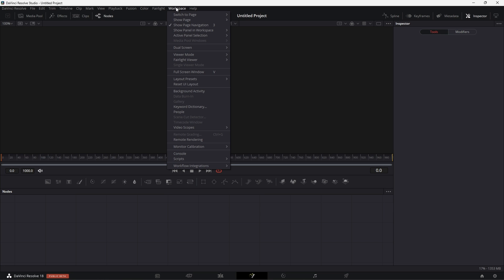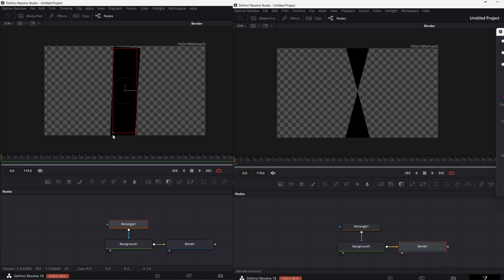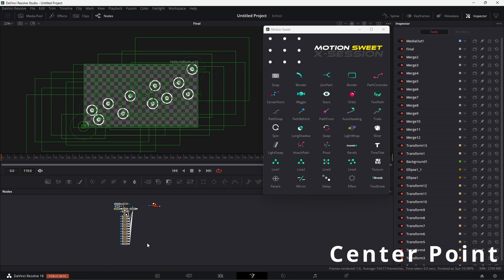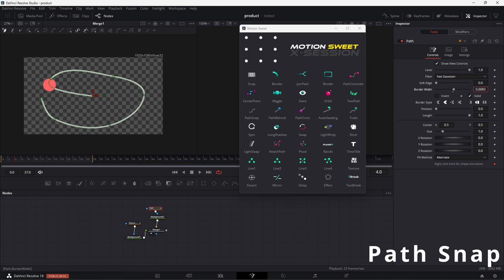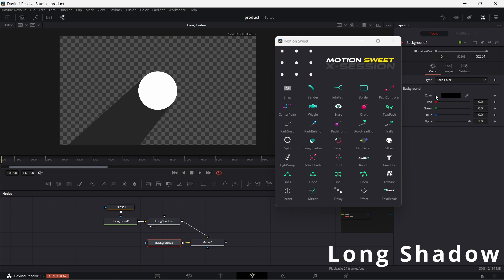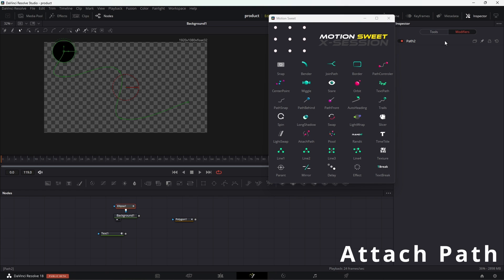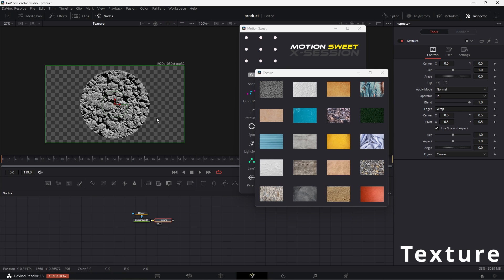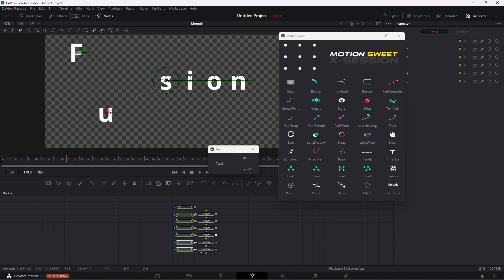Motion Sweet Plugin for Davinci Resolve | 2023 | OLD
MOTION SWEET V2 RELESED Please check that video.

Introducing the ultimate Motion Graphic plugin for Fusion Studio! This powerful tool is packed with a variety of features to enhance your motion graphic design and animation experience. With features such as auto pivot, snap, long shadow, auto border, text break, and delay, you'll be able to create stunning and professional-looking animations with ease. Plus, with new updates and features added regularly, this plugin is a must-have for any motion graphic artist or designer.

please let me know if anything goes wrong!